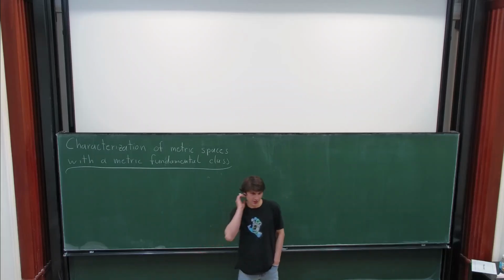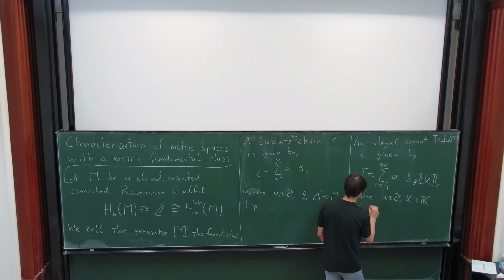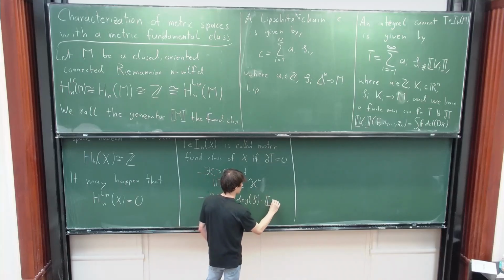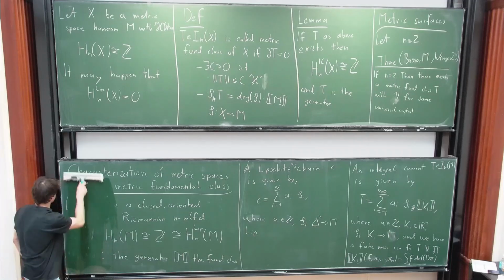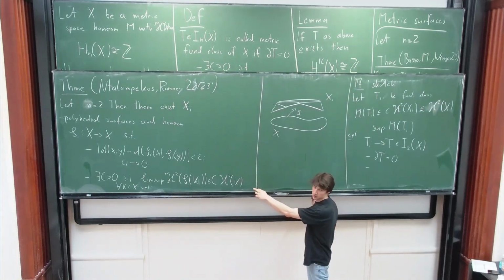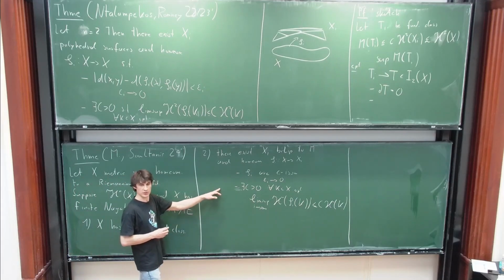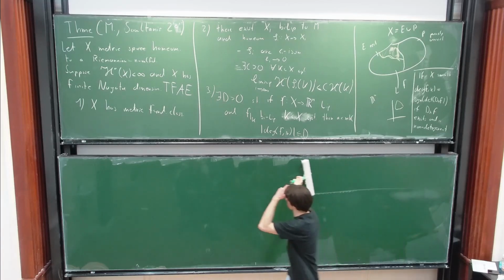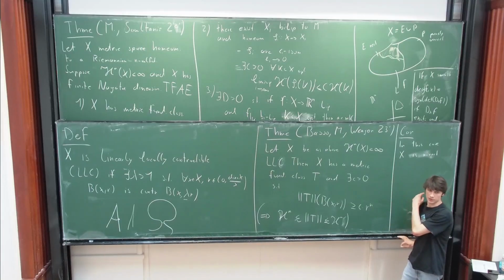Denis Marti: Characterization of metric spaces with a metric fundamental class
We study geometric and analytic aspects of metric manifolds (metric spaces homeomorphic to a closed, oriented manifold). We discuss different properties of such spaces that guarantee the existence of a non-trivial integral current without boundary. Such an object should be thought of as an analytic analog of the fundamental class of the space and can also be interpreted as giving a way to make sense of Stokes' theorem in this setting.